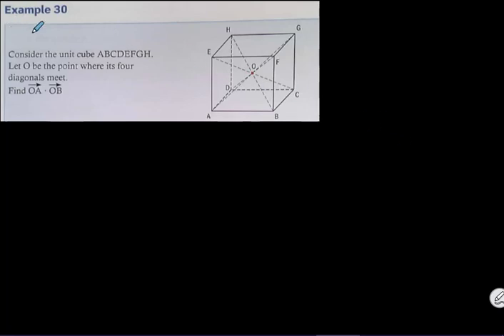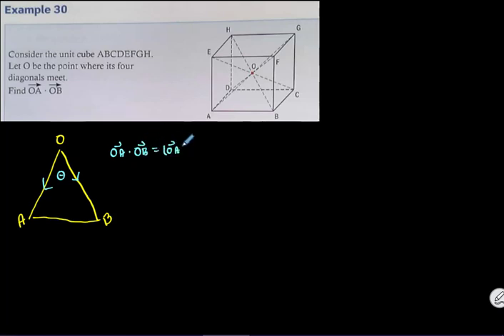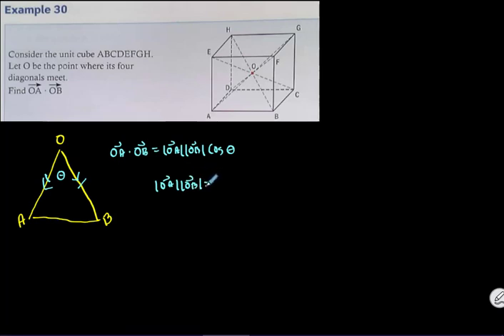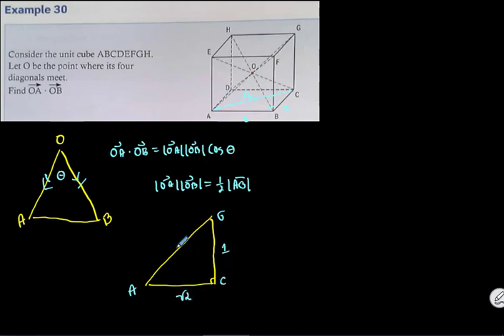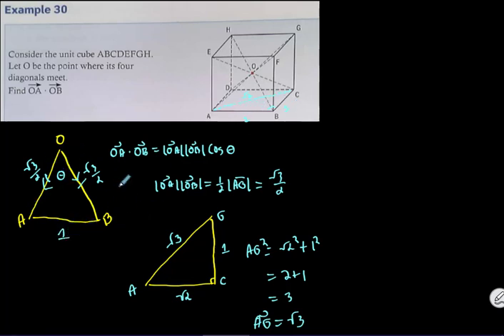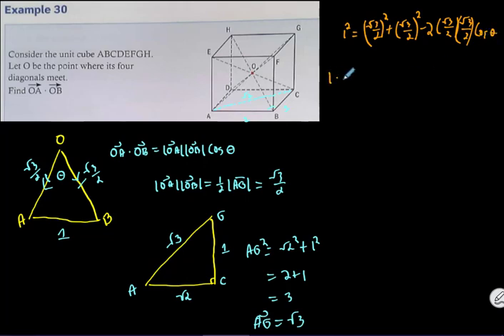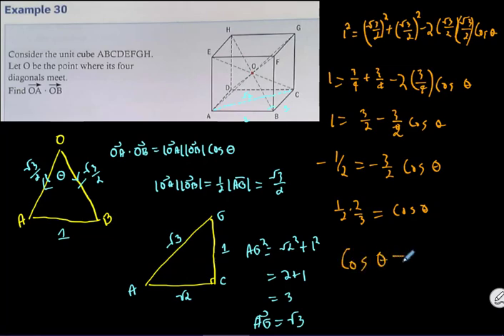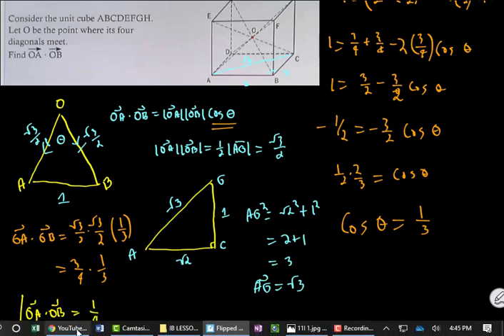11I Scalar Product Part 2